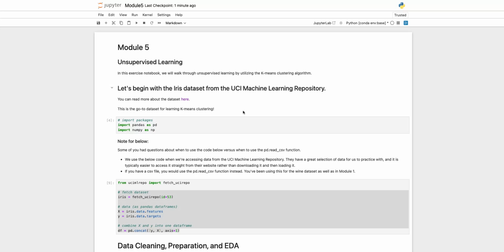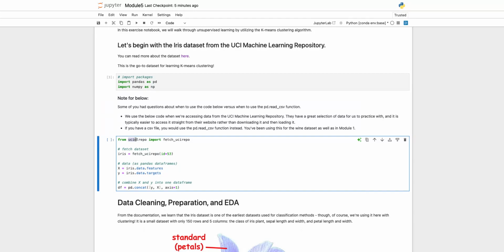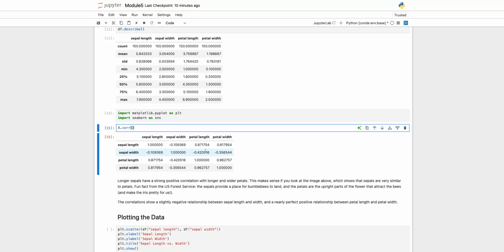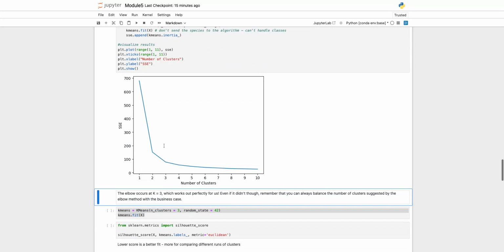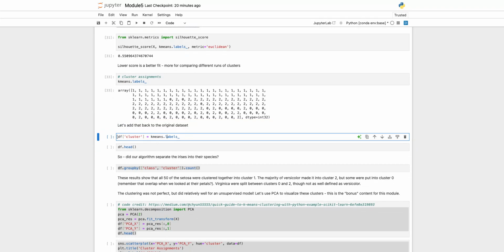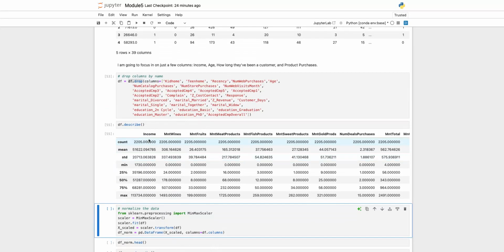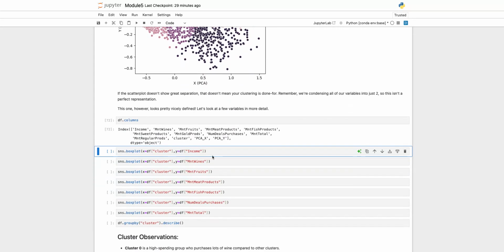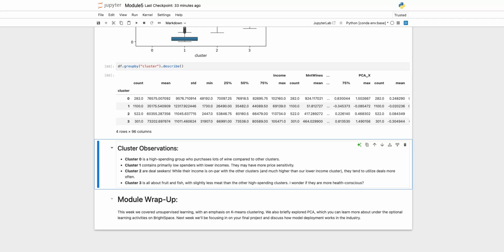Module 5 Python Exercise